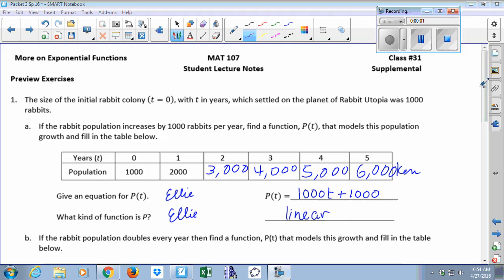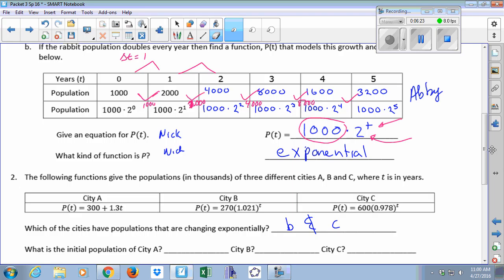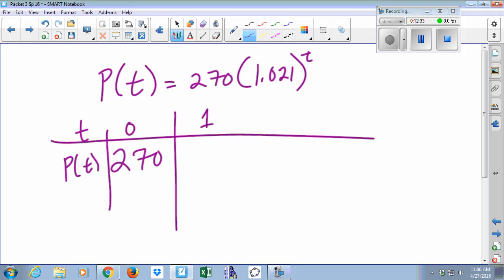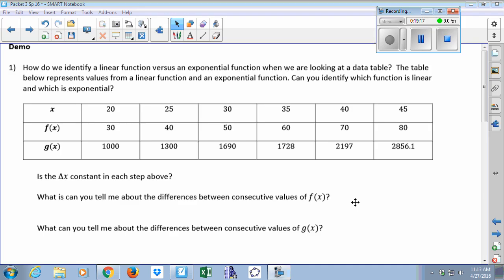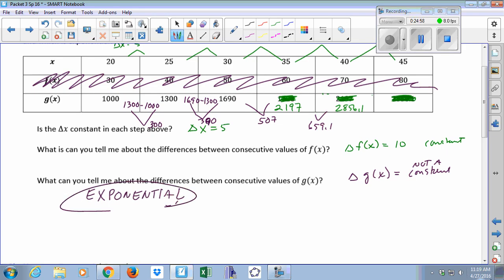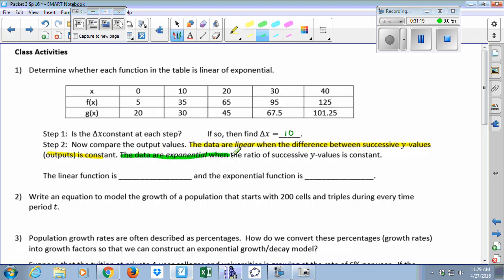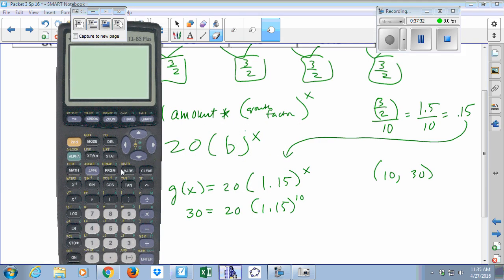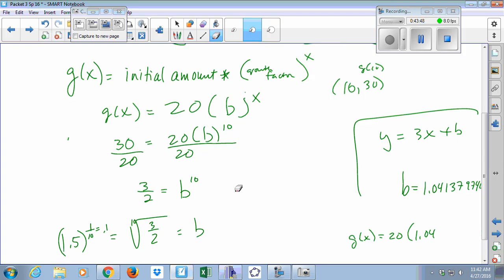Class 27 Exponential Functions Day 2